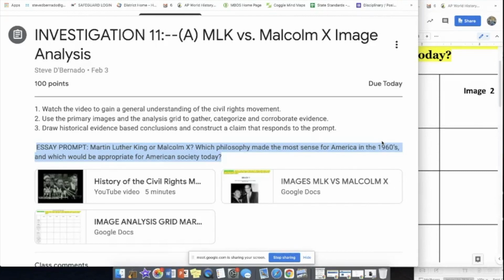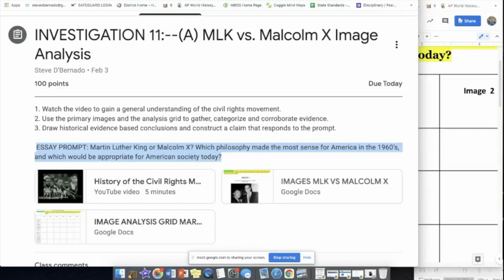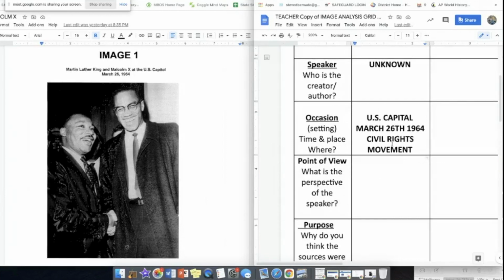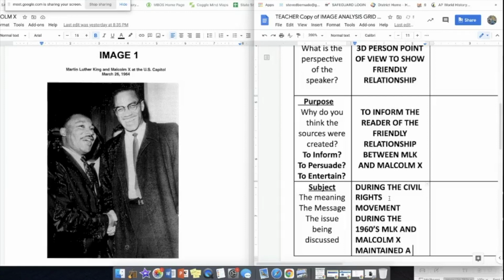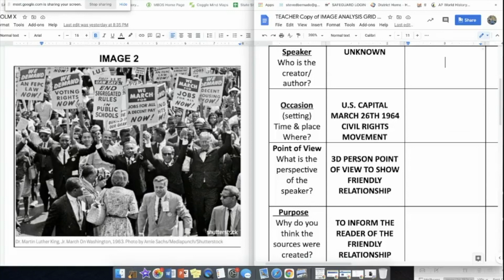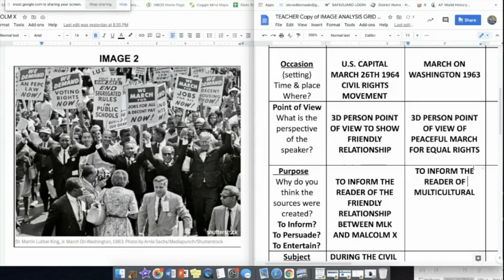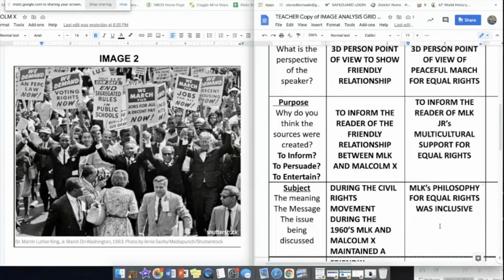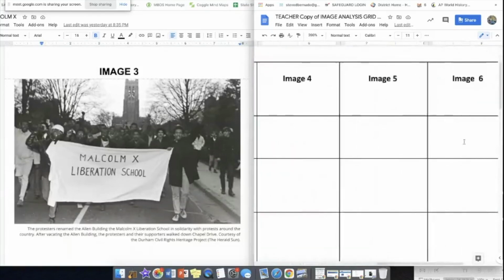Investigation 11A: Civil Rights Movement MLK / Malcolm X Image Analysis